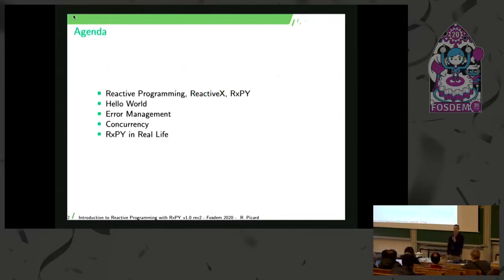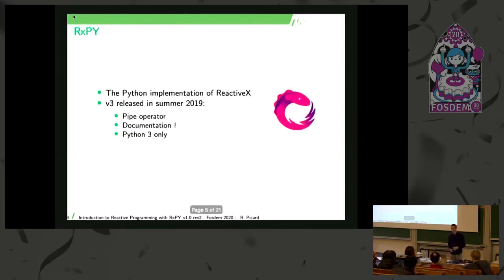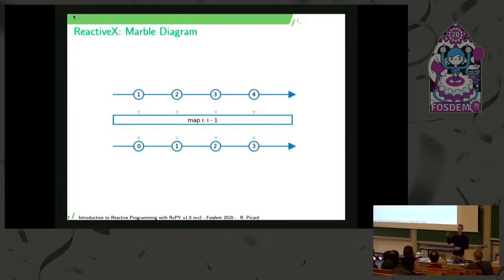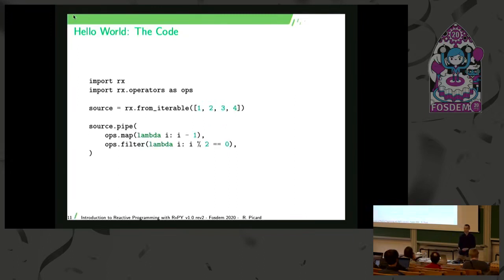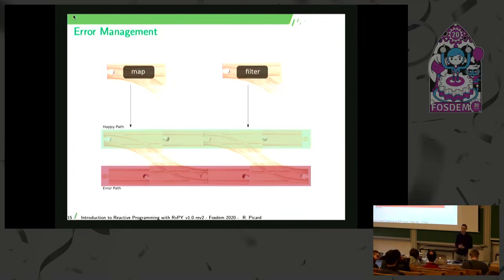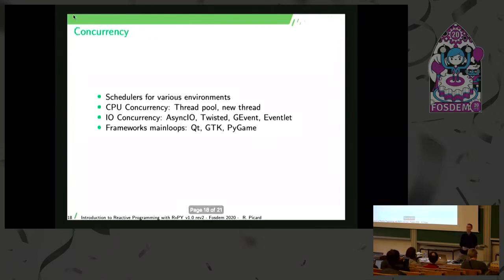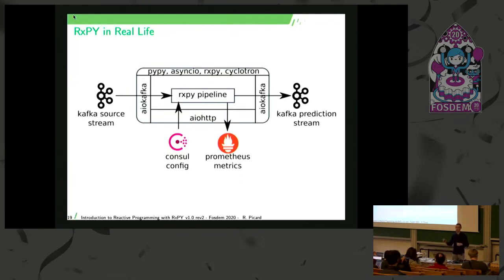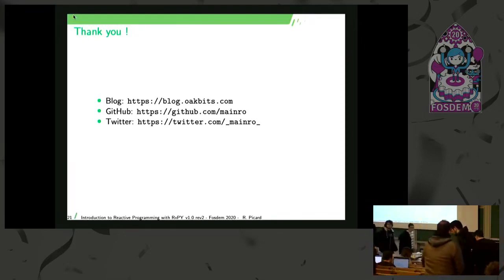Introduction to Reactive Programming with RxPY